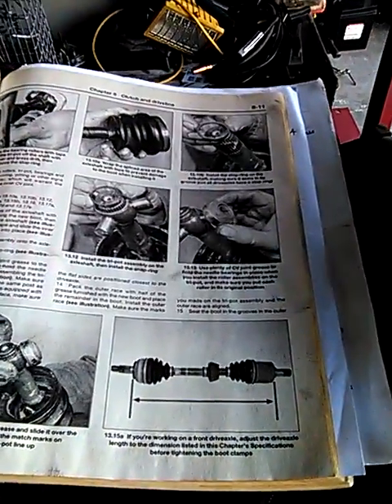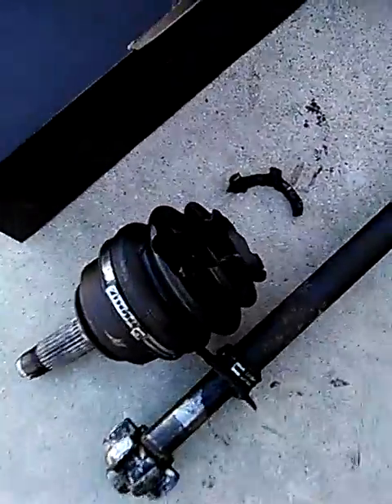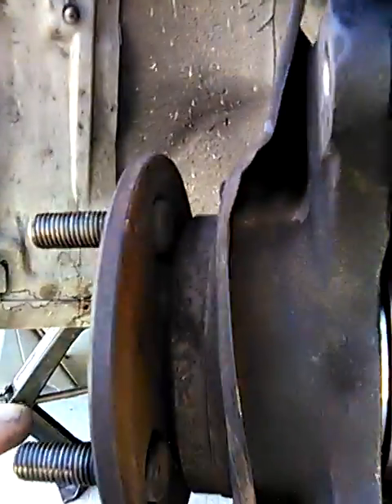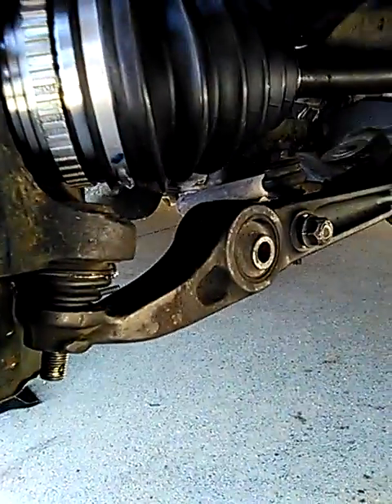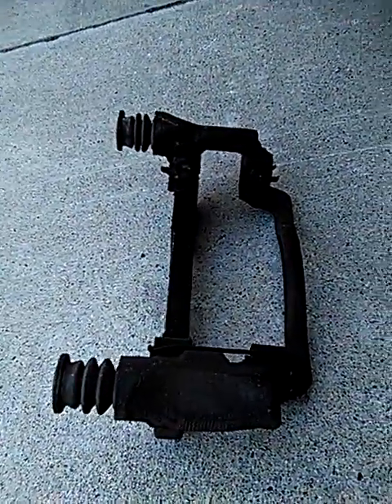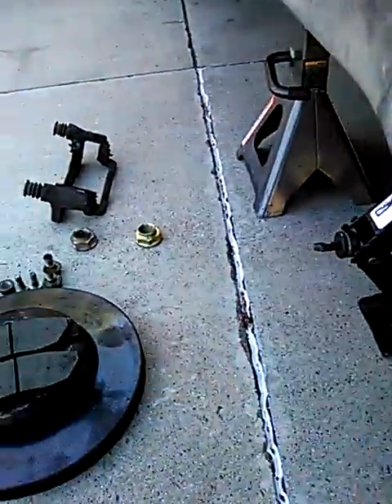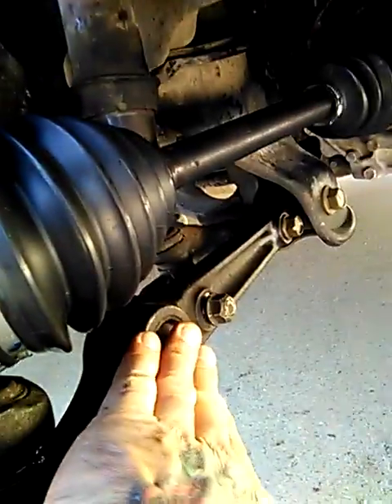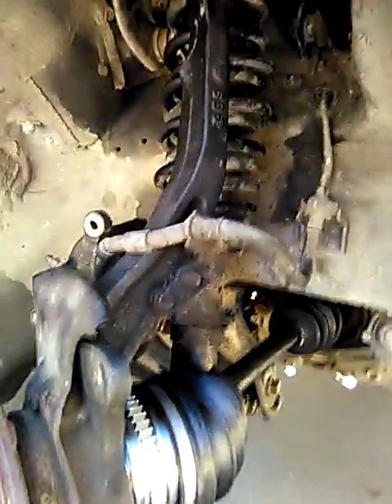1998 Honda Civic EXam CV repair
CV + Brake replacement part 1